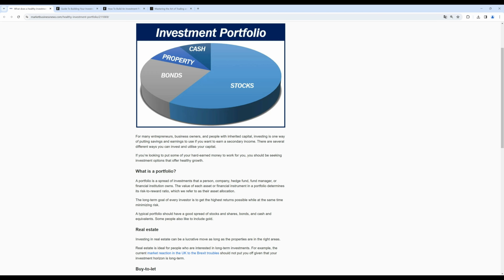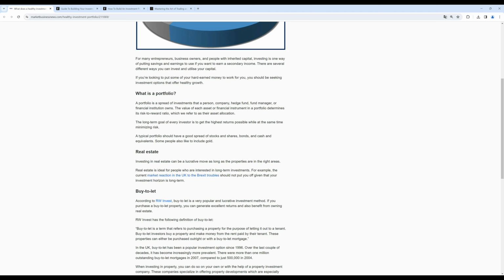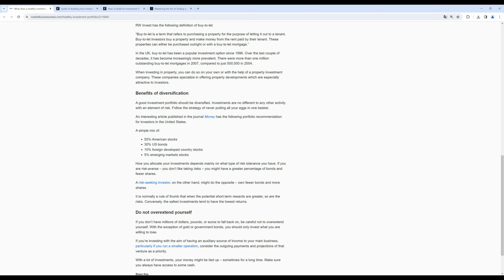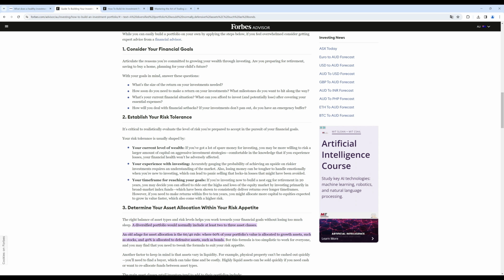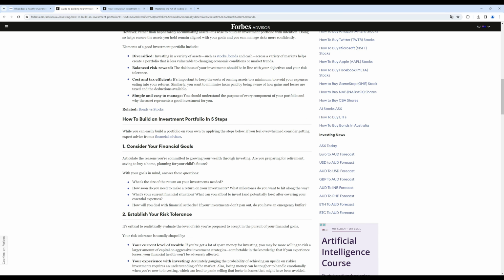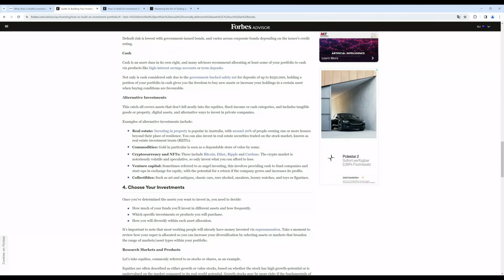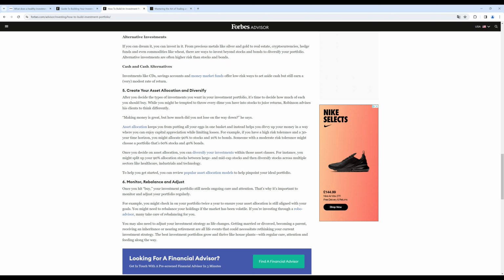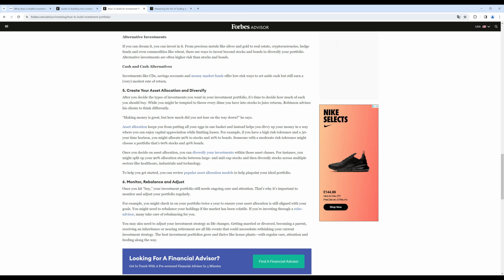Building a Resilient Investment Portfolio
Building a resilient investment portfolio is crucial for long-term financial success. By diversifying your investments across various asset classes, you can reduce the risk of significant losses during market downturns. It's important to consider your risk tolerance, investment goals, and time horizon when constructing your portfolio. Regularly reviewing and rebalancing your investments can help ensure they align with your objectives and adapt to changing market conditions. Remember, investing involves risks, and seeking guidance from a financial advisor can provide valuable insights tailored to your specific needs. Stay informed, stay diversified, and stay focused on your long-term goals.